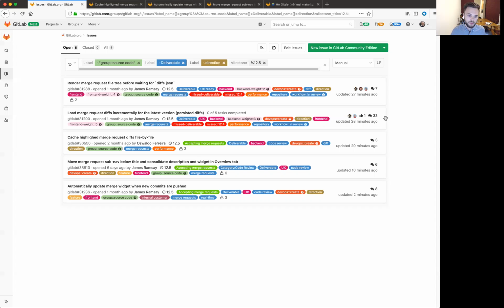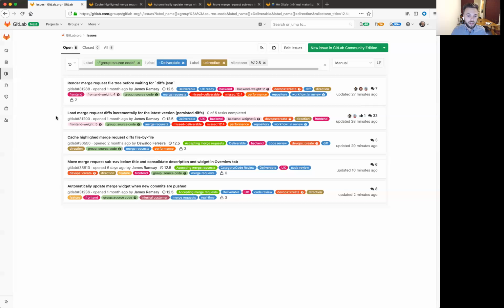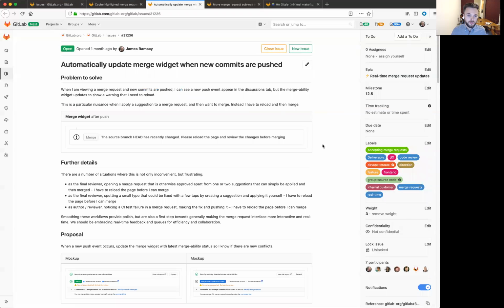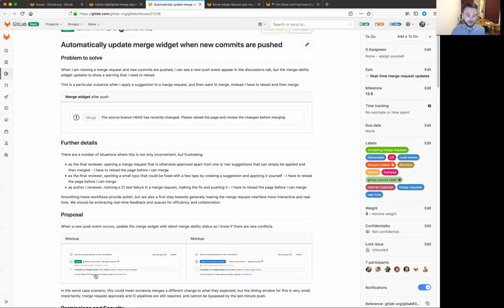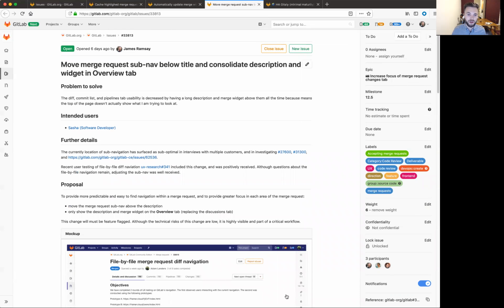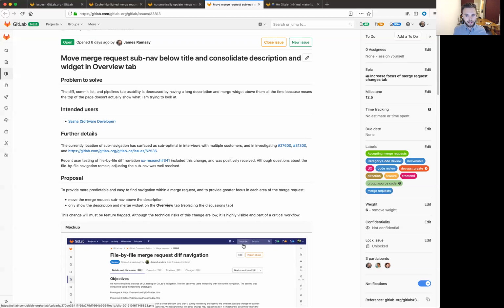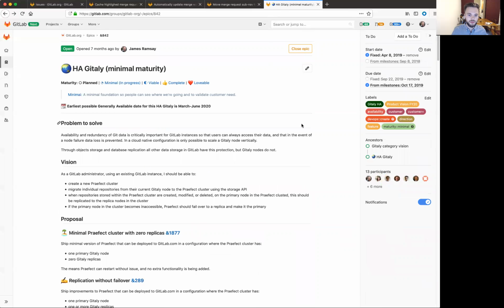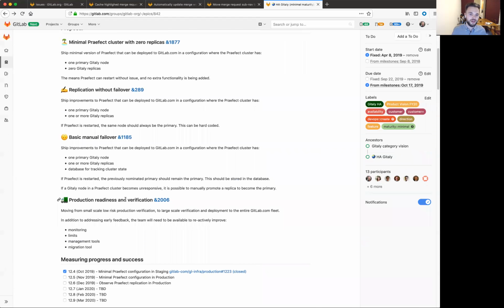GitLab 12.5 Kickoff - Create:Source Code and Gitaly